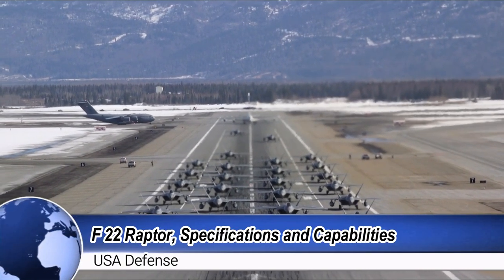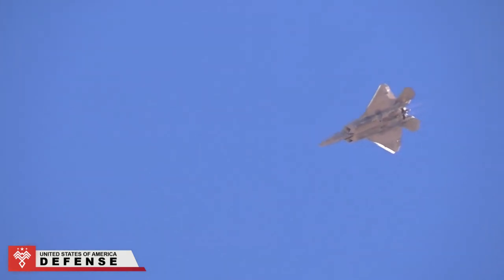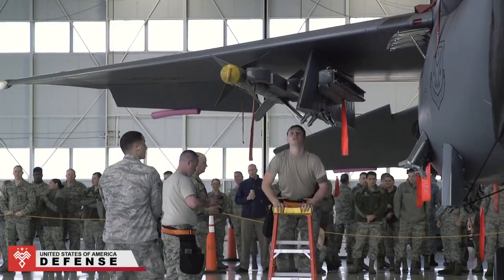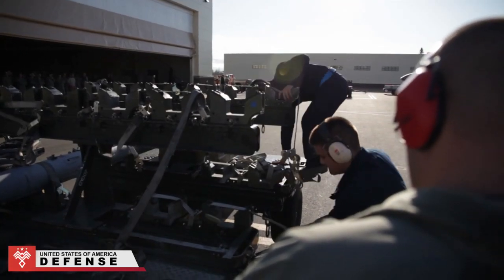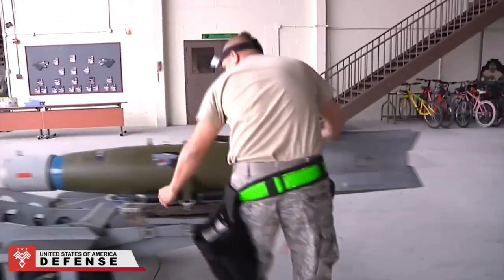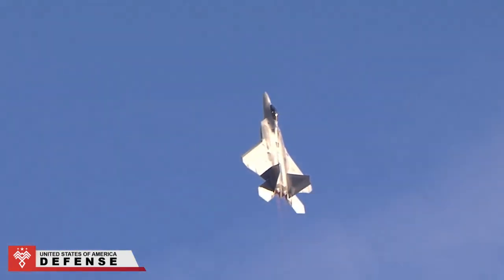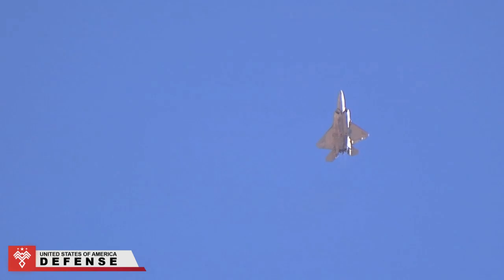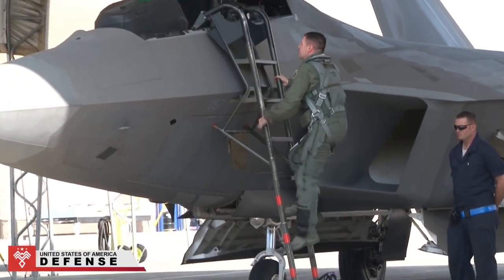F-22 Raptor Specifications and Capabilities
F-22 Raptor as the first 5th generation fighter in the US Air Force inventory, the F-22 Raptor uses observable technology, modern avionics, and an efficient engine making the F-22 Raptor an air superiority fighter aircraft unmatched by the other Air Force.

The F-22 Raptor, an important component of the Global Strike Task Force, is designed to project US Air Force dominance quickly and at great distances and defeat threats that seek to deny access to our country's Air Force, Army, Navy and Marine Corps. F-22 Raptor cannot be matched by known or projected fighter aircraft.

F-22 Raptor has a significant ability to attack surface targets. F-22 Raptor has an advanced sensor circuit that allows pilots to track, identify, shoot and kill air-to-air threats before they are detected. The F-22 Raptor engine produces more power than the current combat engine.